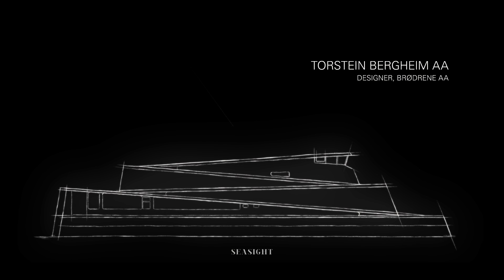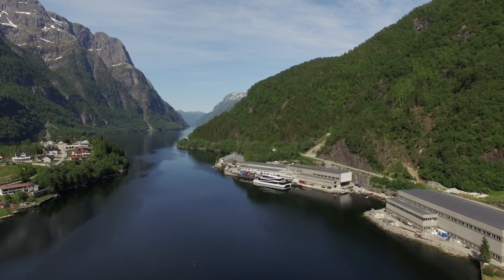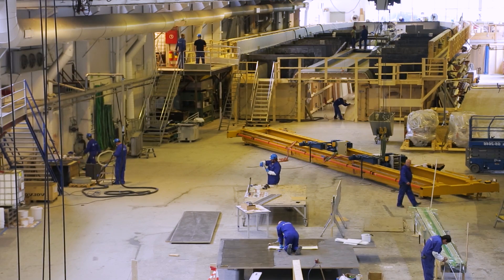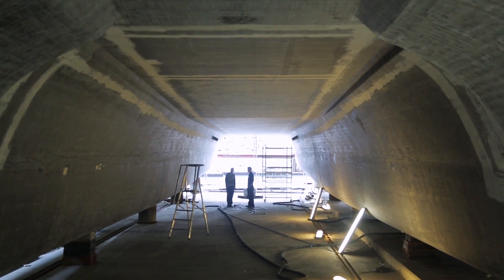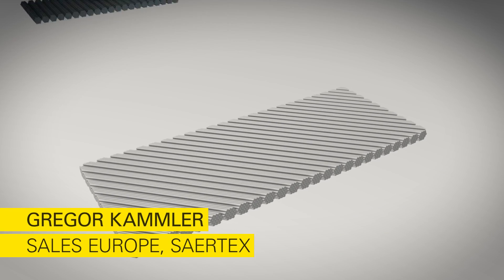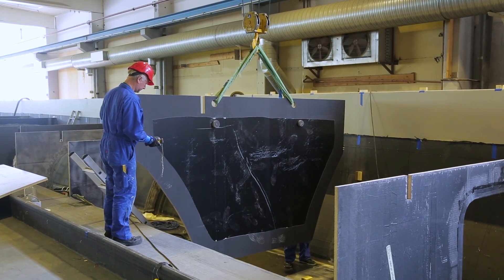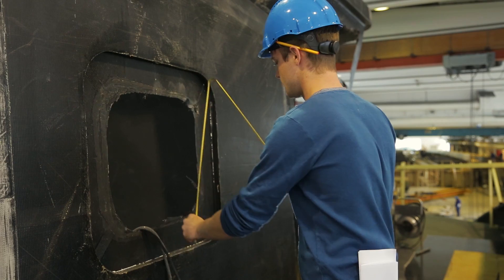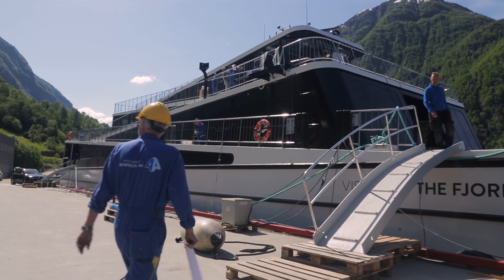The ship of the year 2016 in Norway: A legend out of carbon fiber from SAERTEX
The new SEASIGHT by BRØDRENE AA in Norway is a hybrid sightseeing vessel made out of carbon fiber reinforced composites in order to reduce 50% of the structural weight and save 20% of fuel by using our SAERTEX® multiaxial materials.